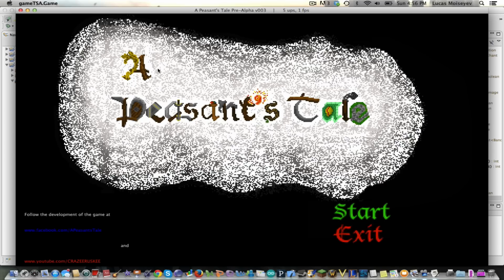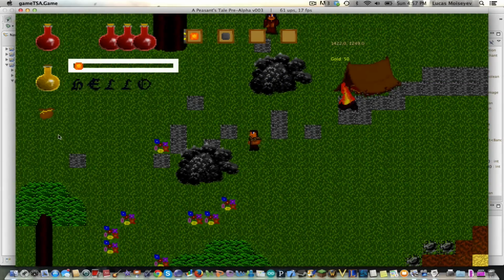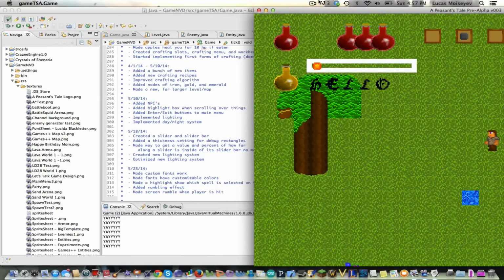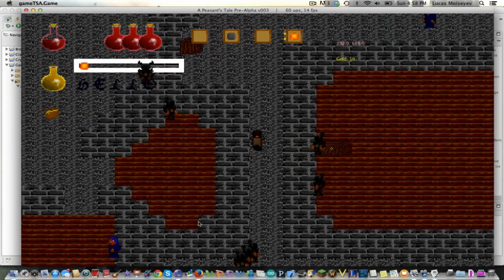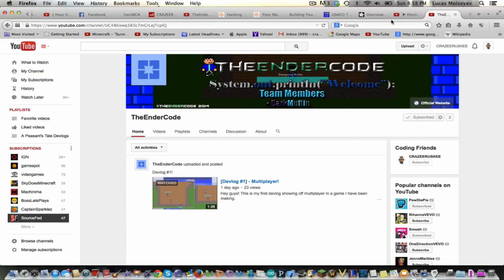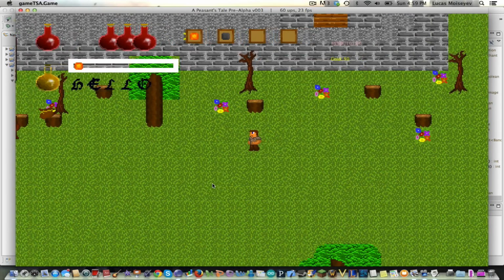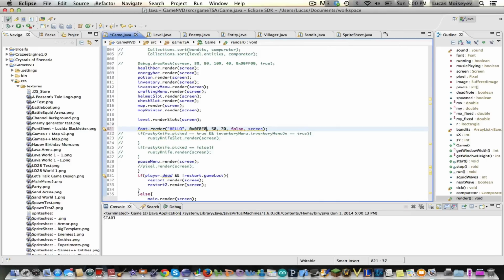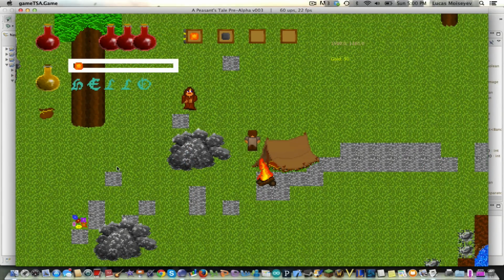A Peasant's Tale Devlog 23 - New Artist!!!!!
Yay new artist!!! I'm really looking forward to seeing more art from the guy. Next week I'll hopefully be able to implement some of the art! :D